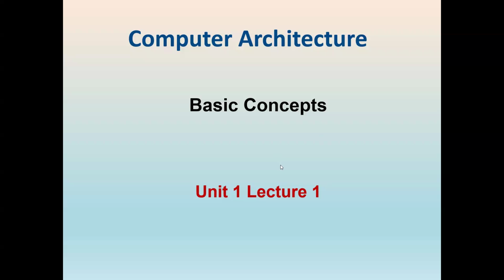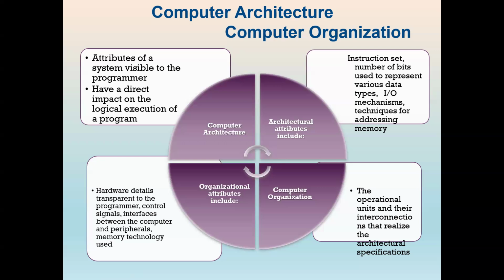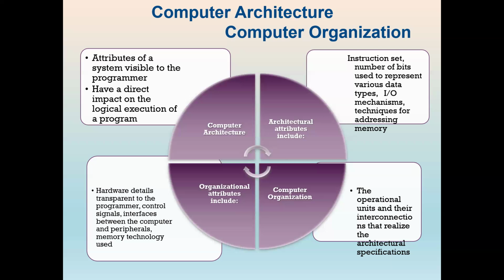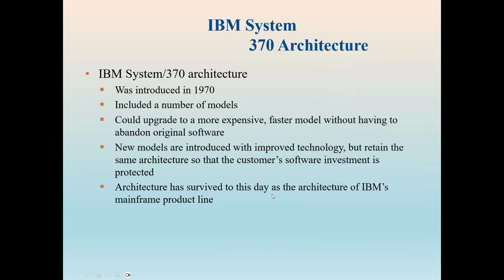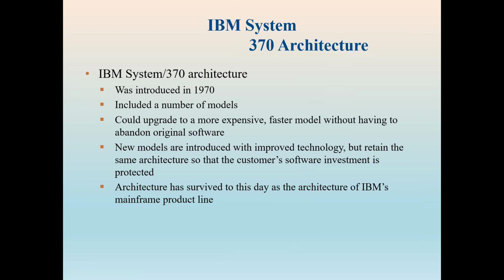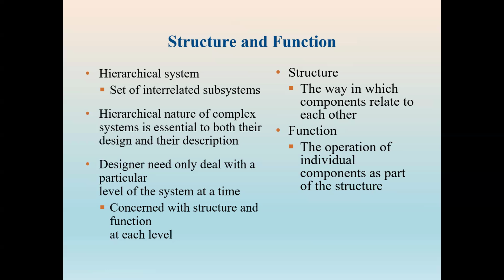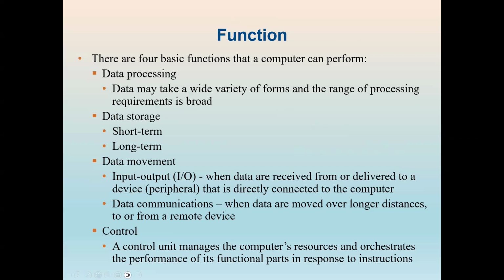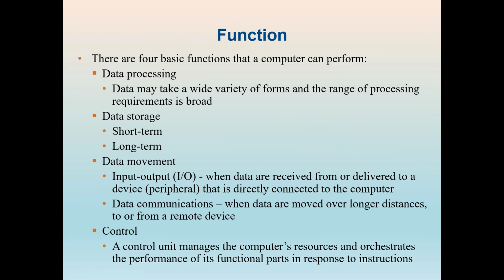Computer Architecture: Explain the four general functions of a digital computer.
Explain the 4 general functions of a digital computer.